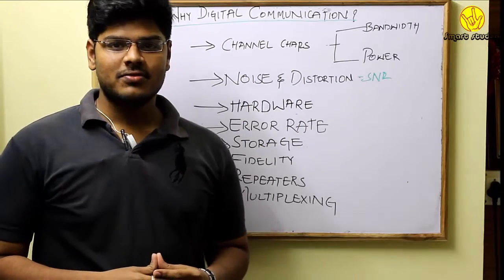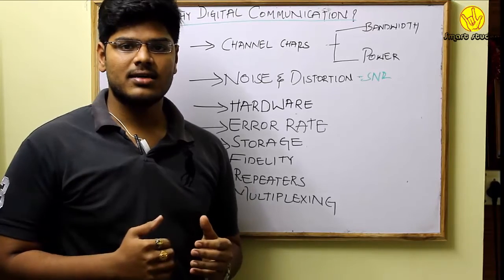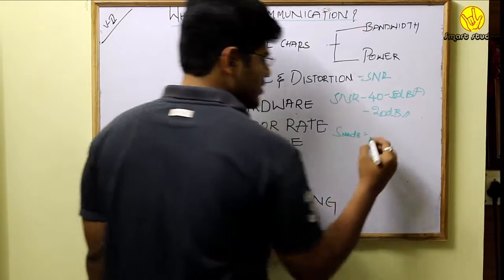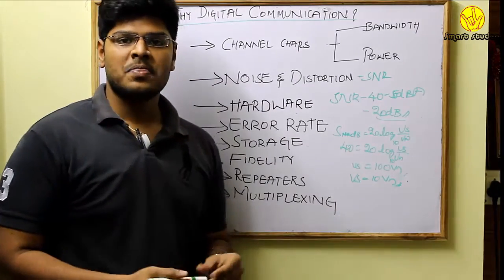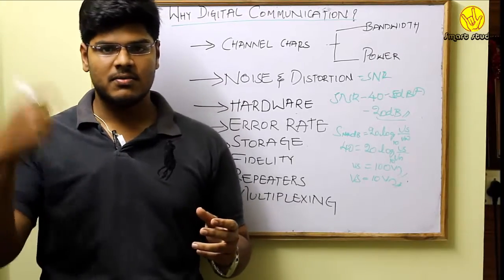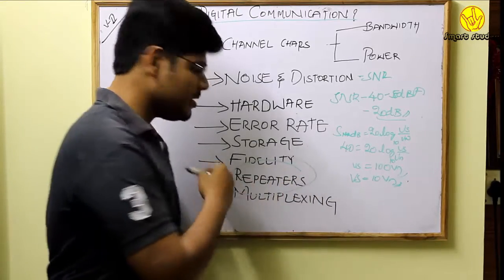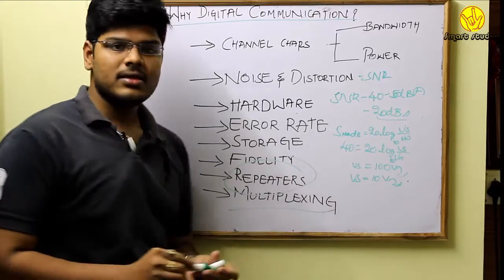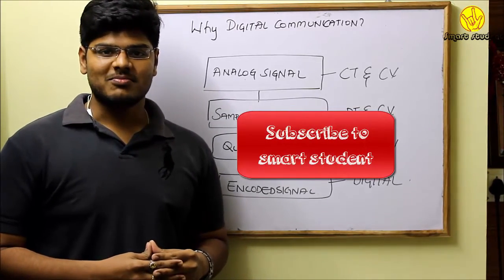Differences between Analog and Digital Communication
this video explains the advantages of digital over analog communication